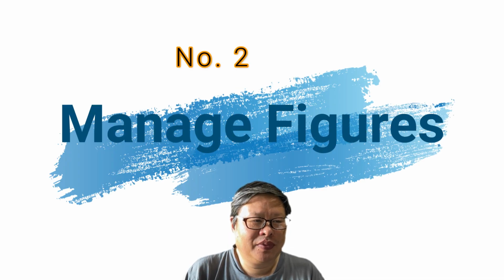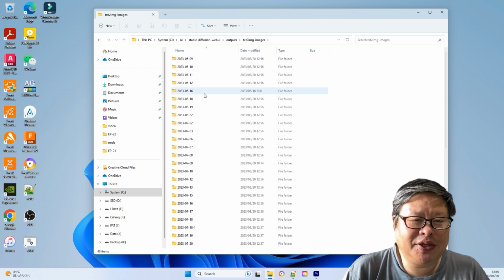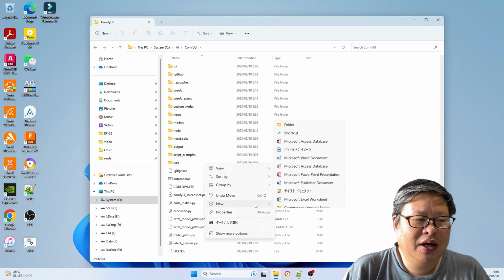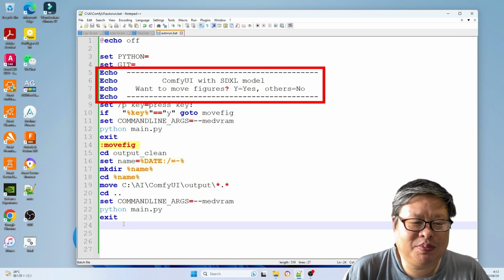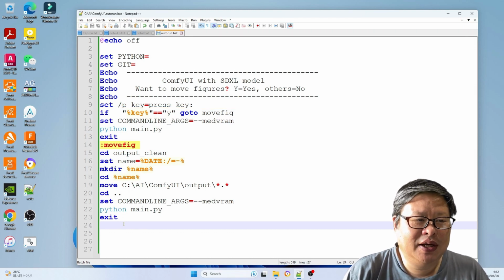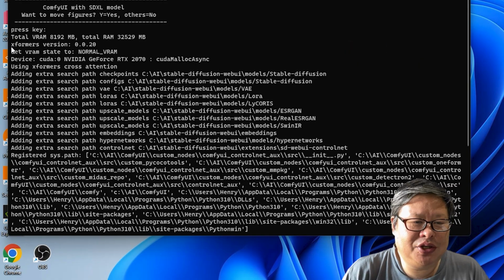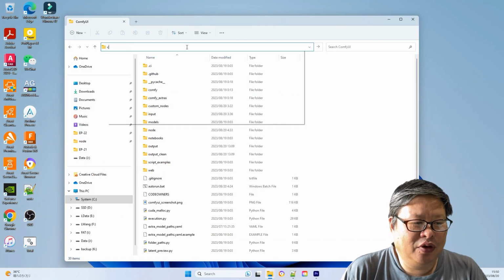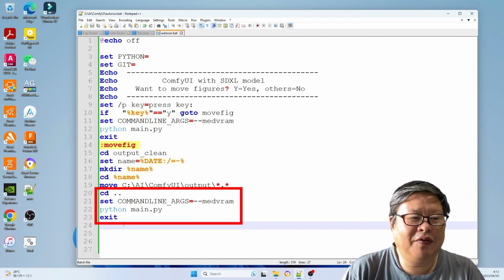Most useful functions for ComfyUI--Copy & Paste, and Manage the output figures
Today I present two most useful functions that ComfyUI users would want to have. Copy and paste, and manage the output figures in ComfyUI. These functions make the whole workflow smoother. Hope it will give you some help.

Source: CTRL+C, copy
Target: CTRL+V, paste

I put ControlNet json and autorun.bat total.bat on google drive
If you only use autorun.bat, you should delete 3 rem in the beginning lines.
put total.bat in the Stable diffusion webUI A1111 folder, and change the folder path in the batch file accordingly.